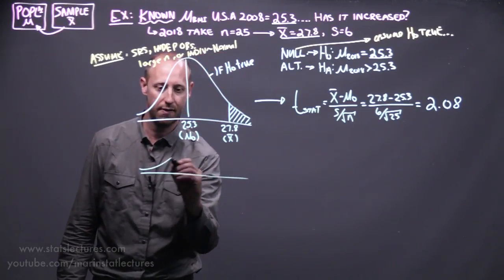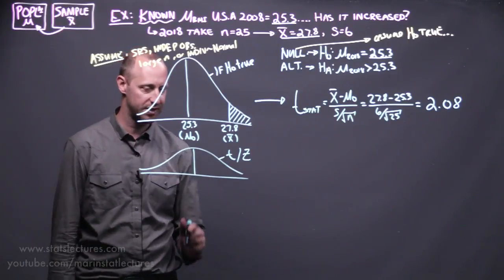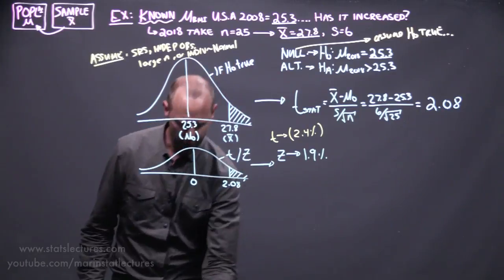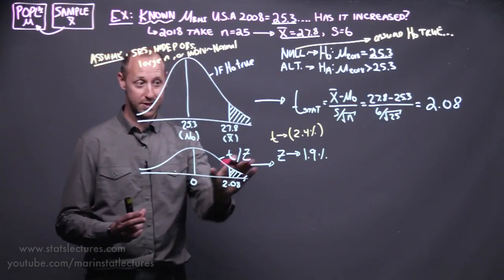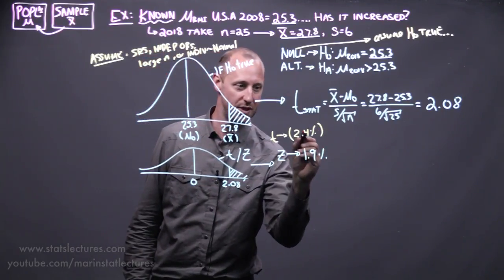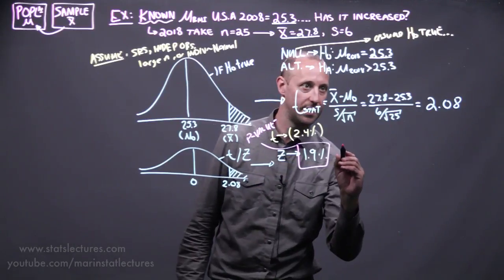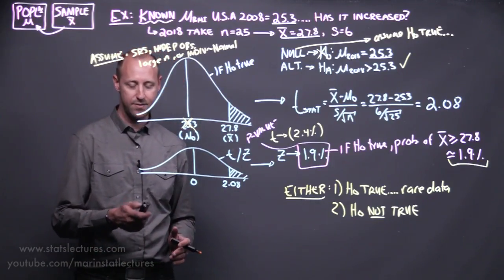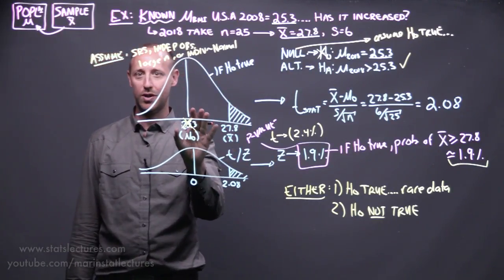Hypothesis Testing: Calculations and Interpretations| Statistics Tutorial #13 | MarinStatsLectures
Hypothesis Testing: Calculations and Interpretations (One Sample t Test) with Examples. How is Hypothesis tested? What is one sample t test (student’s t test)? What are the components of a hypothesis test? What is a significant result? 👉🏼 Related: One Sample t test in R Video Hypothesis Testing vs Confidence Interval Video ); Paired t Test in R Video

►► Like to support us? Either way We Thank You!

In this statistics video lecture, we discuss the process of testing a hypothesis, using a One Sample t test (Student’s t test). We will define the null and alternative hypothesis, alpha or significance values and p-values. We will work through calculating a hypothesis test for the mean and the interpretations of a hypothesis test (interpreting significant results). We also stress the importance of providing a confidence interval along with a hypothesis test.
We will focus on the concepts, and not the calculations.

Follow MarinStatsLectures